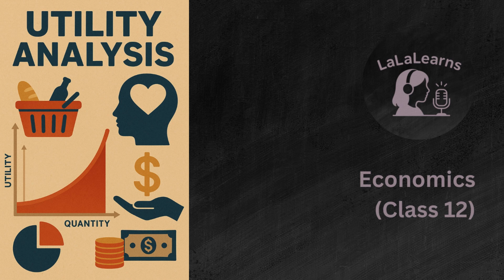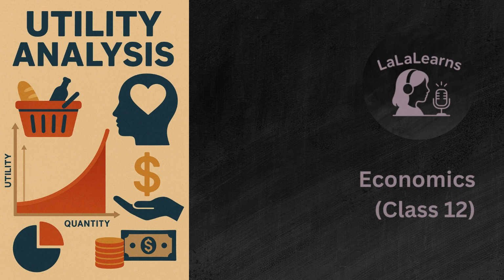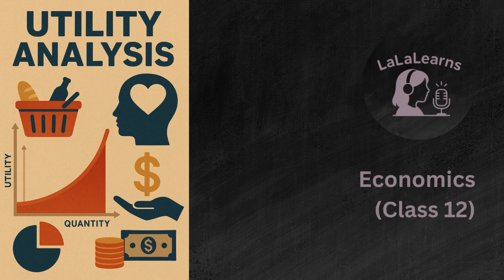Subject: Economics | Chapter: Utility Analysis | Class 12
Welcome to LaLaLearns, your AI-powered learning buddy! In this Class 12 Economics episode, we dive into Utility Analysis — a foundational concept that explains consumer behavior, satisfaction, and the law of diminishing marginal utility. 🧠💸📊

📚 What you'll learn in this episode:
🔹 What is Utility? – Understanding satisfaction from goods
🔹 Key features of utility: subjective, relative, ethically neutral, etc.
🔹 Types of Utility:
  ✅ Form Utility
  ✅ Place Utility
  ✅ Time Utility
  ✅ Possession, Service & Knowledge Utility
🔹 Total Utility vs Marginal Utility (TU & MU)
🔹 TU and MU curves explained with diagrams
🔹 Law of Diminishing Marginal Utility (DMU)
  – Assumptions
  – Exceptions (e.g. hobbies, miser, addictions)
🔹 Consumer Equilibrium: MUx = Px
🔹 Real-life examples of consumer satisfaction
🔹 Relationship between Marginal Utility and Price
🔹 Introduction to Indifference Curve & Ordinal Utility

🎯 Perfect for:

Class 12 Economics students (Maharashtra State Board)

Quick revision before board exams

Concept clarity for microeconomics & consumer behavior

🎧 Learn smarter with LaLaLearns.